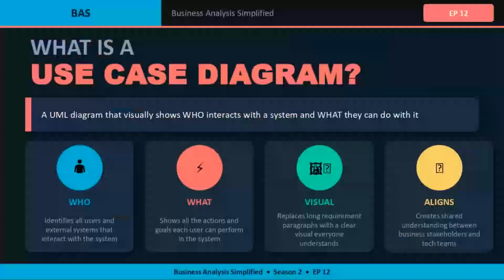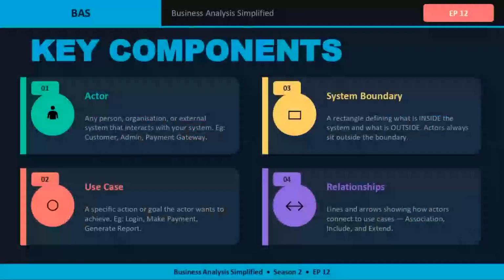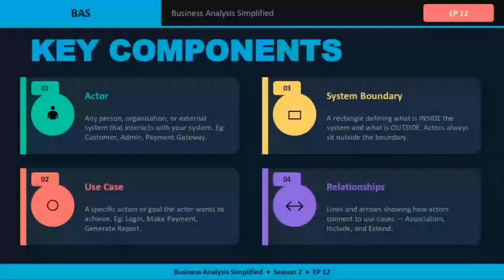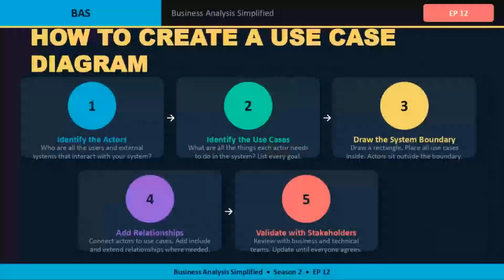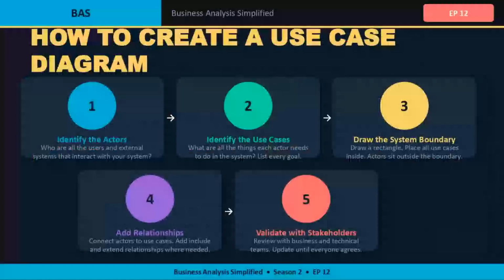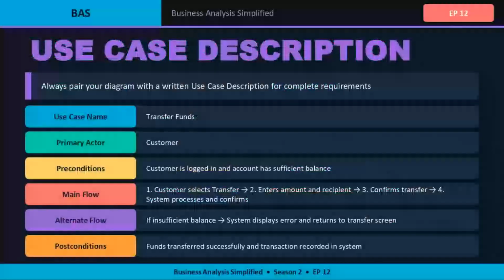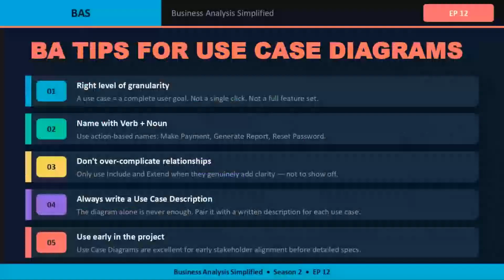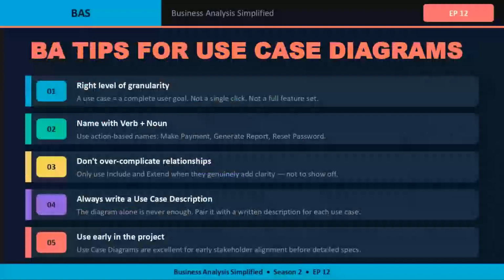Use Case Diagrams Explained | UML for Business Analysts | Season 2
🎯 Welcome back to Season 2 of Business Analysis Simplified! In this video I break down Use Case Diagrams — one of the most powerful UML tools a Business Analyst can use to capture system requirements visually. Learn the components, relationships, how to draw one, and see a real world Banking App example!

✅ What you'll learn in this video:
- What is a Use Case Diagram?
- 4 Key Components — Actor, Use Case, System Boundary, Relationships
- 3 Types of Relationships — Association, Include, Extend
- How to create a Use Case Diagram in 5 steps
- Real World Example — Banking Mobile App
- Use Case Description — what it is and how to write one
- Best free tools for Use Case Diagrams
- 5 BA tips for effective Use Case Diagrams

📌 Chapters:
0:00 Introduction
0:30 What is a Use Case Diagram?
1:10 Key Components — Actor, Use Case, System Boundary
1:55 Types of Relationships — Association, Include, Extend
2:35 How to Create a Use Case Diagram — 5 Steps
3:20 Real World Example — Banking Mobile App
4:00 Use Case Description Explained
4:35 Tools for Use Case Diagrams
5:05 BA Tips for Use Case Diagrams
5:35 Summary & Call to Action

💬 Have you created a Use Case Diagram before? Share your experience in the comments!

🔗 Watch Season 2:
- Video #11 — Process Mapping & Flow Diagrams

🔗 Missed Season 1? Watch the complete BA beginner series:
- Video #1 — What Does a Business Analyst Actually Do?
- Video #2 — What is Agile? Explained Simply
- Video #3 — What is a BRD? How to Write One
- Video #4 — What is Scrum? Explained Simply
- Video #5 — How to Write User Stories
- Video #6 — Requirement Gathering Techniques
- Video #7 — Stakeholder Management Explained
- Video #8 — What is UAT? Explained
- Video #9 — JIRA & Confluence Explained
- Video #10 — Top 10 BA Interview Questions

🔗 Coming up next in Season 2:
- BA in Agile vs Waterfall — Key Differences
- How to Write a Functional Requirement Document (FRD)
- How to Build a BA Portfolio from Scratch